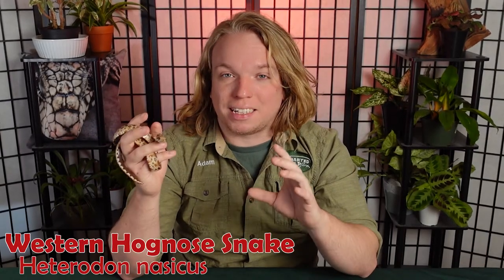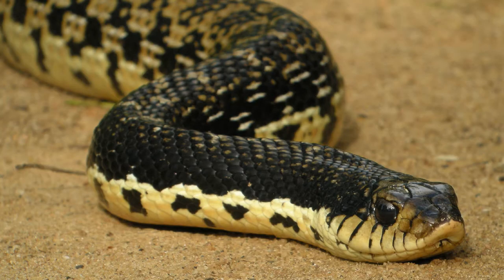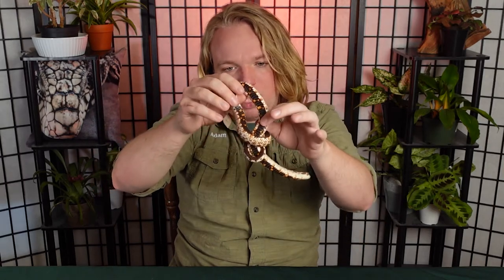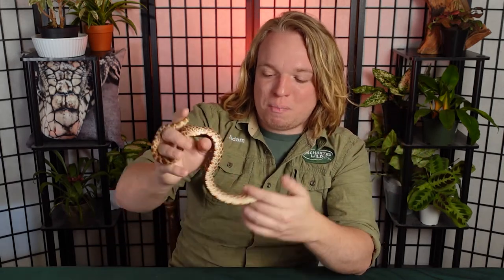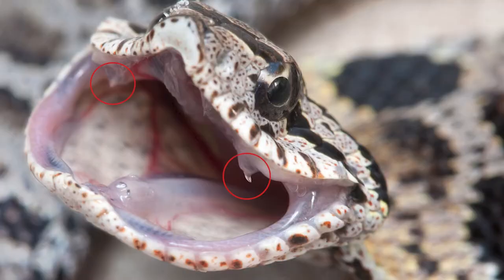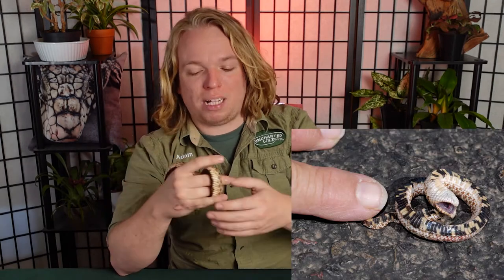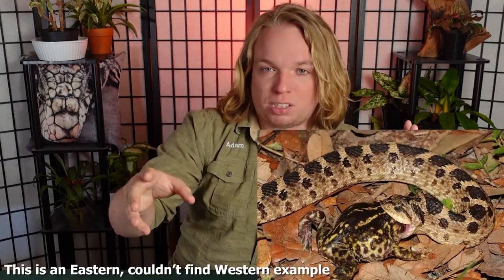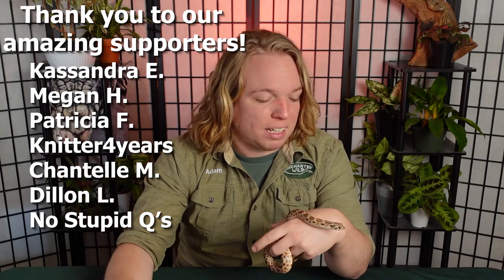Animal Spotlight | Western Hognose Snake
Western Hognoses are VERY popular pet snakes and for good reason! But how do these derpy little, seemingly harmless snakes survive in the wild? Well today I talk about where you find them, what they eat, what they do to avoid getting eaten, and other cool facts about what western hognose snakes are like in the wild!